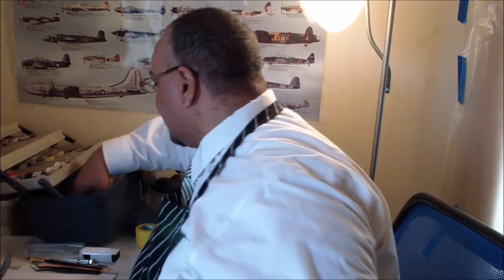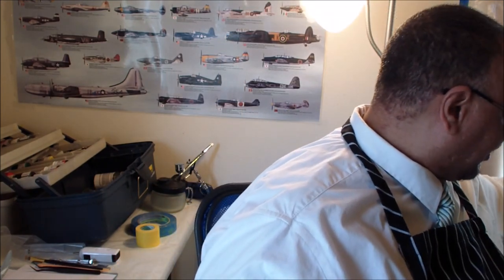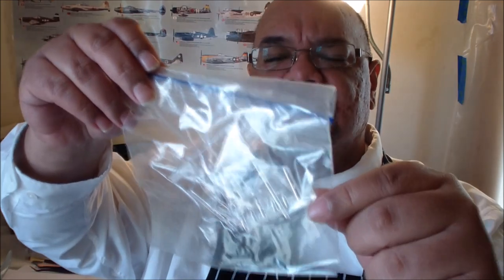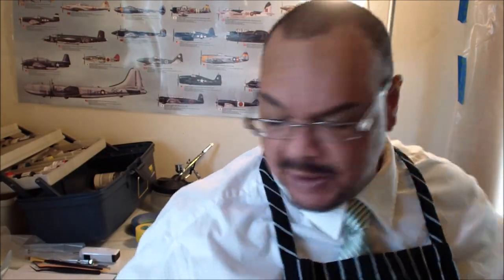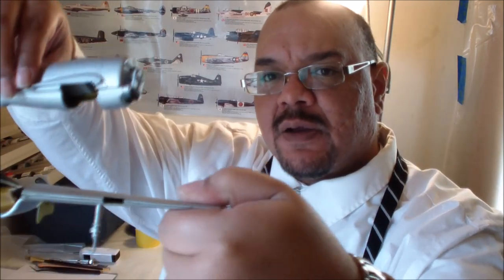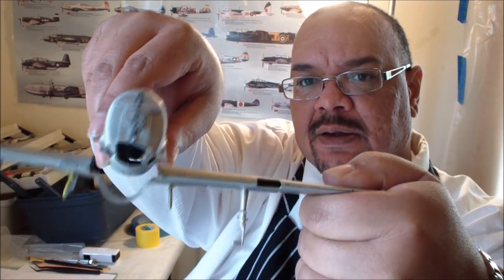Is Liquid Cement better than Super Glue for Building Plastic Models?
Joel Z. Williams also talks about the importance of using the right adhesive for the right job, the best liquid masking film available, and why you should consider buying your solvents from the paint manufacturers.